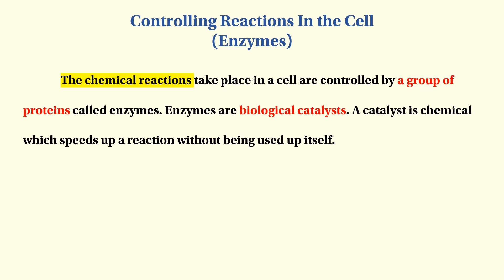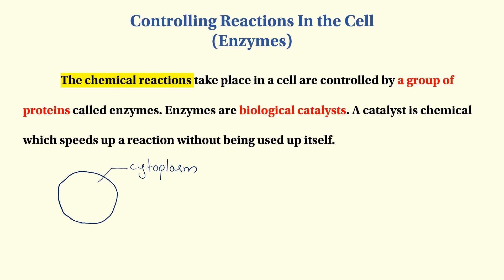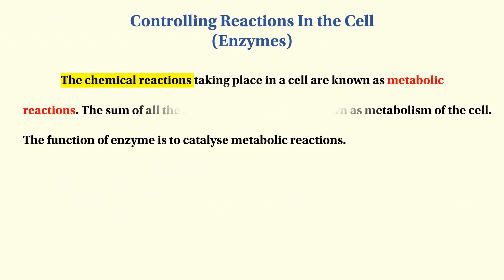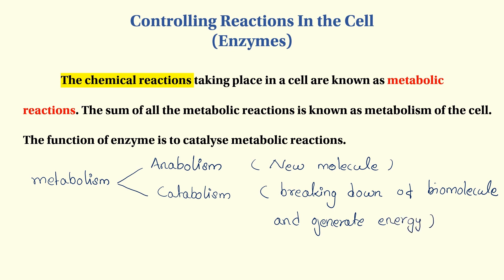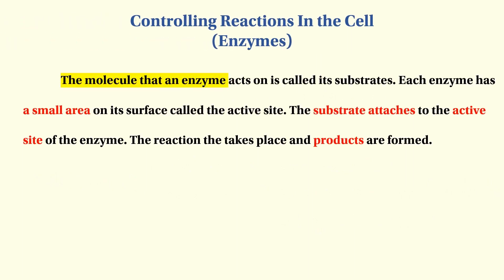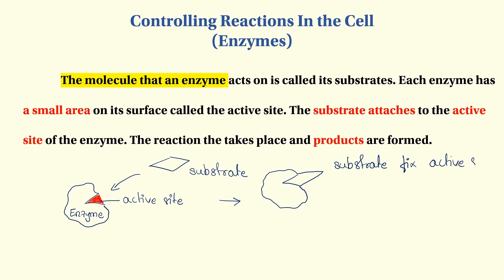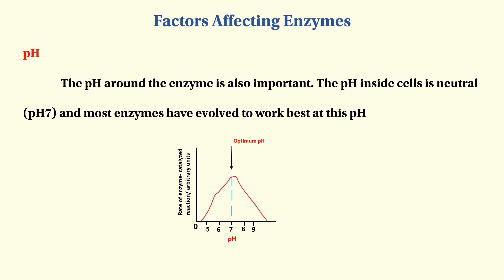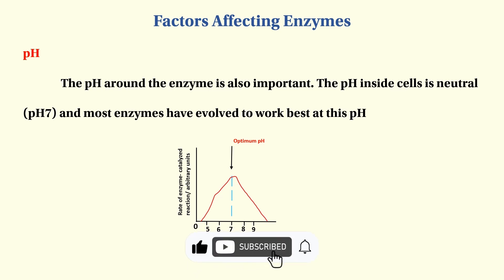IGCSE (Biology) အင်ဇိုင်း၏ လုပ်ဆောင်ချက်များအကြောင်း Controlling reactions in the cell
Enzyme is a catalyst that can control the chemical reactions of living things. slowing down the reaction process; Catalysts that can perform such fast processes are no longer self-initiated. Metabolism is, for example, the process of digestion in living organisms.
သက်ရှိများ၏ဓာတုဓာတ်ပြုခြင်းများတွင် အဓိကထိန်းချုပ်ပေးနိုင်သော ဓာတ်ကူပစ္စည်းဖြစ်သည့် အင်ဇိုင်းအကြောင်းကို တင်ဆက်ပေးထားပါတယ်။ ဓာတ်ပြုခြင်းဖြစ်စဉ်ကို နှေးခြင်း၊ မြန်ခြင်းကဲ့သို့သော လုပ်ငန်းစဉ်များကို လုပ်ဆောင်ပေးနိုင်သည့် ဓာတ်ကူပစ္စည်းသည် ကိုယ်တိုင်ဝင်ရောက်ဓာတ်ပြုခြင်းတော့မပြုလုပ်နိုင်ပါ။ ဓာတုဓာတ်ပြုခြင်းဆိုသည်မှာ ဥပမာအားဖြင့် သက်ရှိသတ္တဝါများ၏အစာခြေဖျက်ခြင်းဖြစ်စဉ်ကဲ့သို့ဖြစ်သည်။